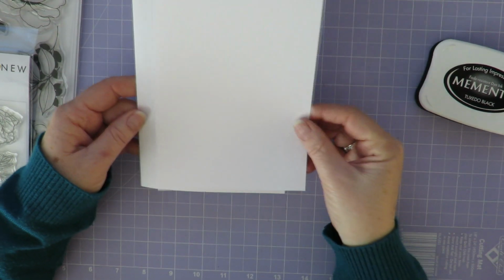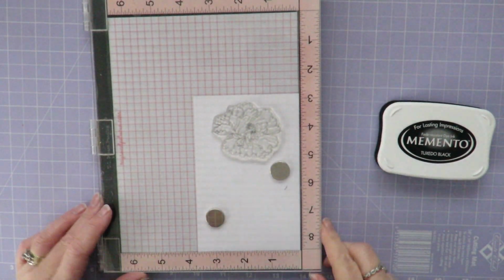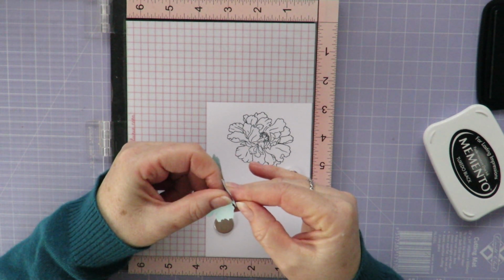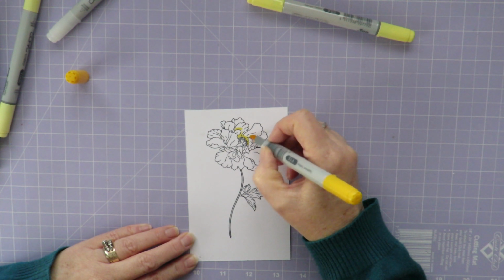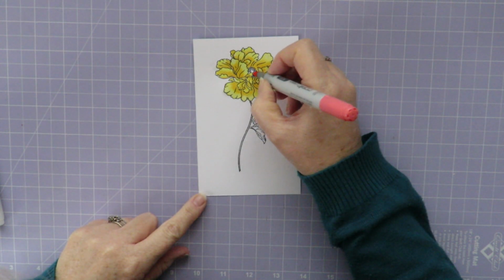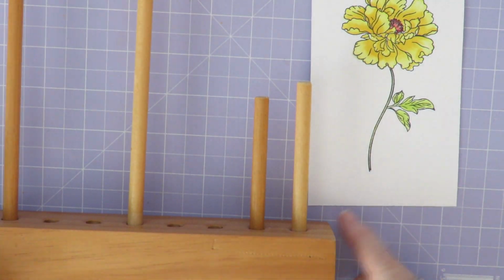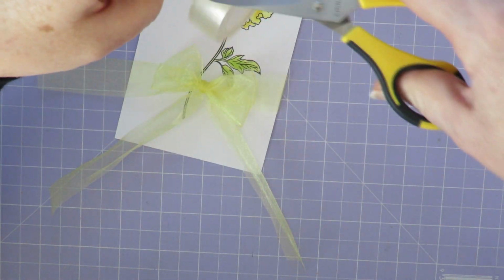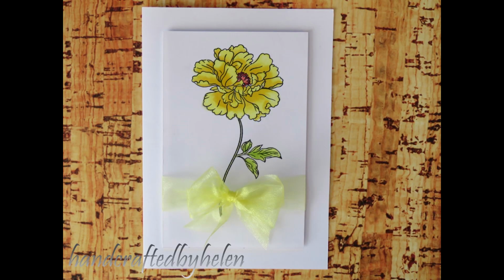Clean and Simple Peony card 2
Welcome to my Cards for 2019
This card is a very simple card to make, with some stamping, some simple colouring and a ribbon its finished

Thank you for visiting my channel, I hope it has given you some inspiration for your cards this year and maybe look at your supplies you already have a little differently. Happy Card making.